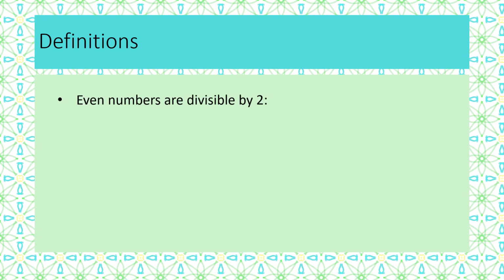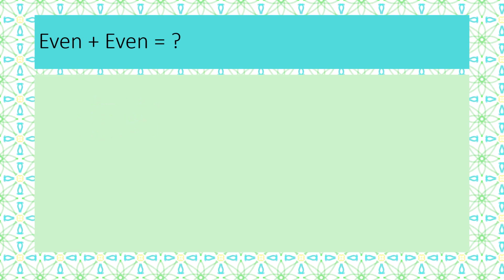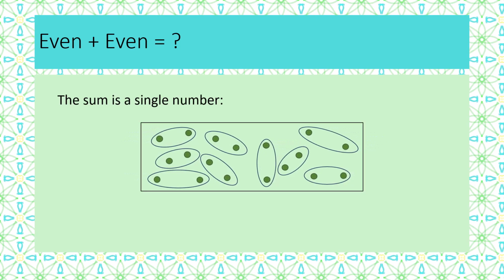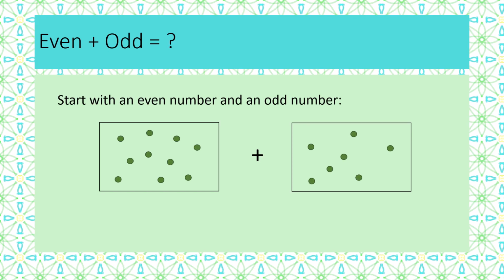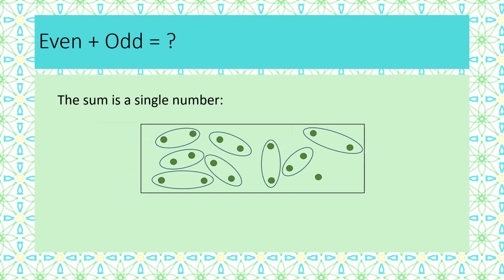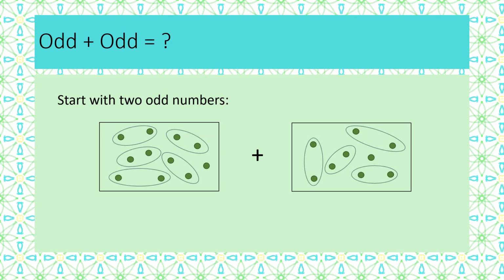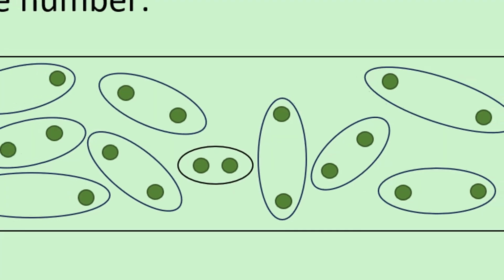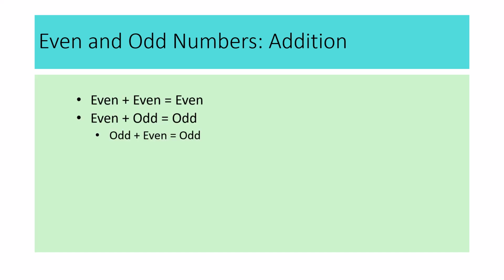Even and Odd Numbers - Addition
Addition properties of even and odd numbers